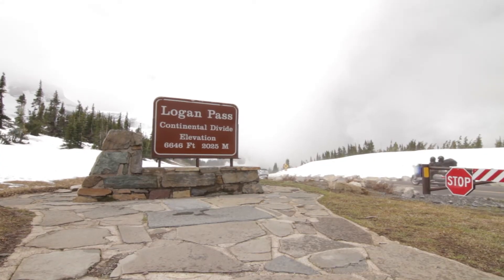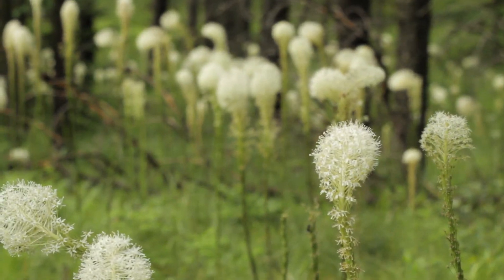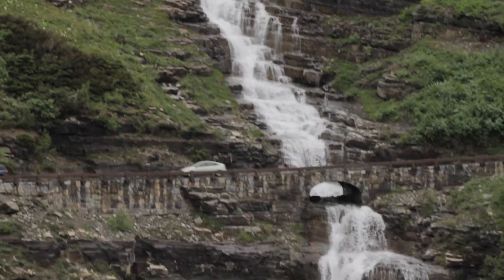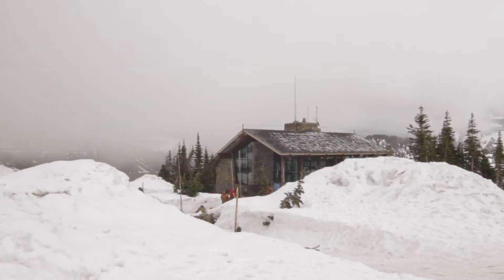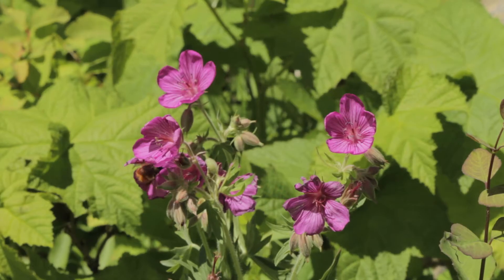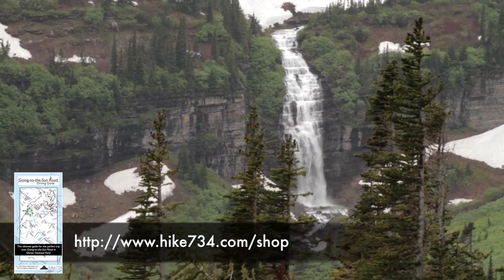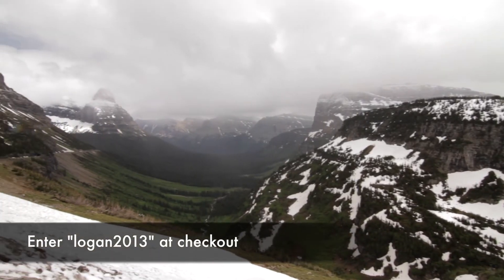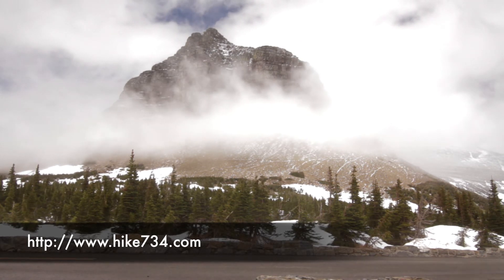Logan Pass Opening 2013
It's finally here! As of June 21st, 2013, the National Park Service has opened Going-to-the-Sun Road all the way through from West Glacier to St. Mary.